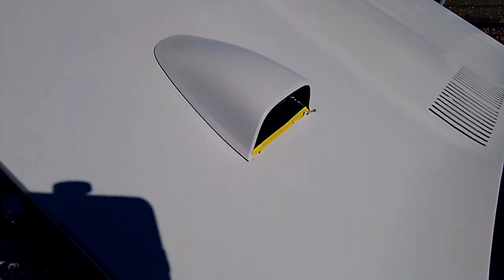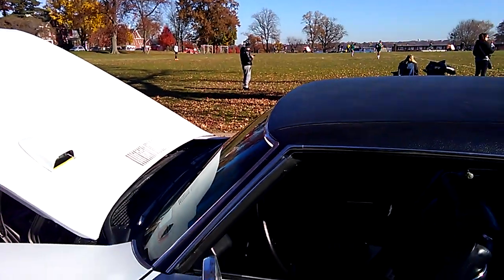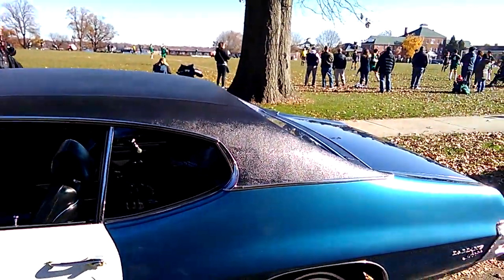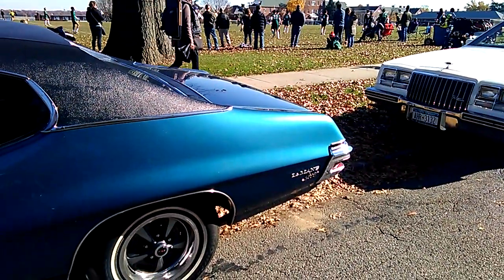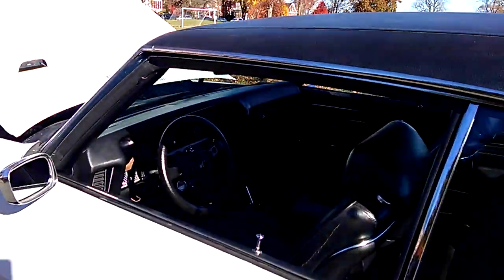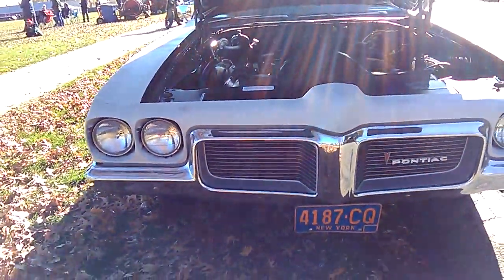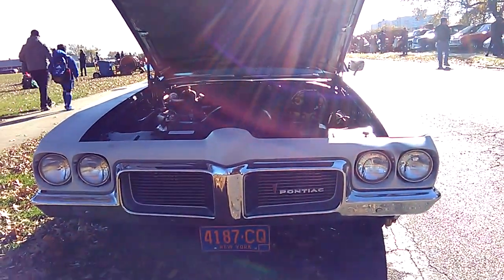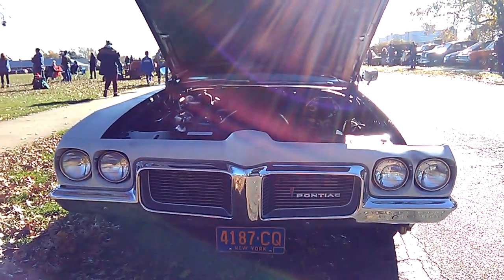1970 Pontiac LeMans coupe unrestored